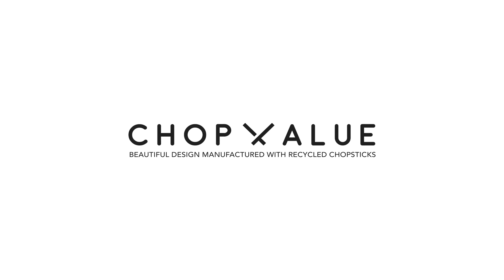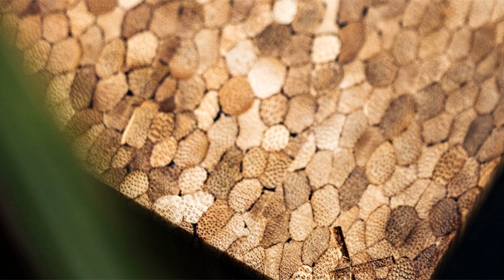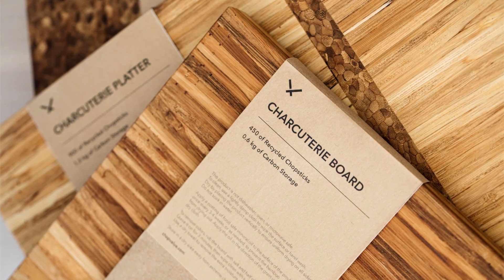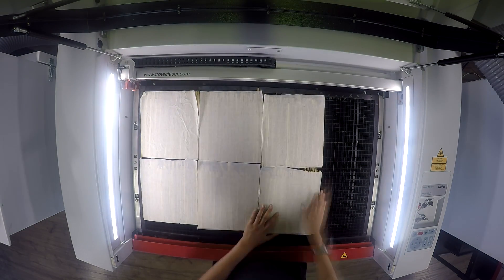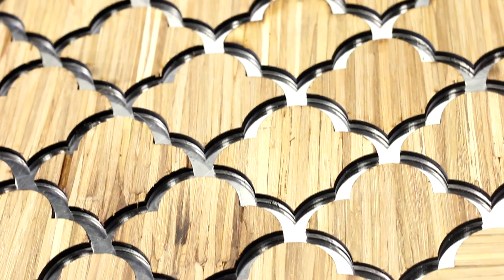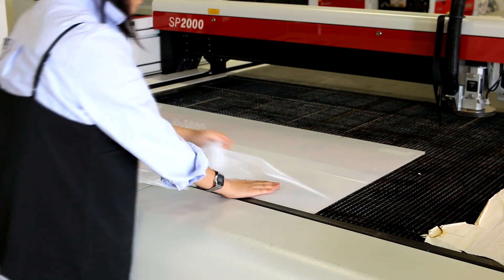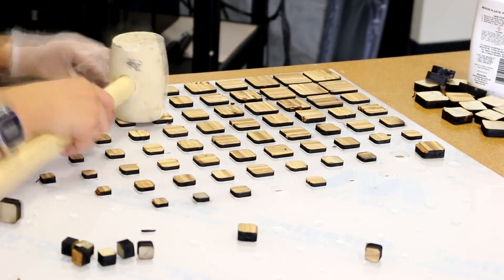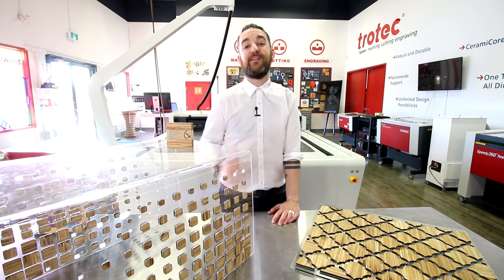Laser Engraving Chopsticks | Laser Cut Chopsticks | Wood Cut Fabrication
This week we've teamed up with ChopVlaue, a Vancouver based product engineering and manufacturing firm that works with a novel eco-friendly material using a neglected resource - chopsticks.

ChopValue collects hundreds of thousands of used chopsticks from food and beverage operators who are our recycling partners and bring them back to our micro factory here to sort, press and make them into the foundation of our beautifully engineered material.

For this video we're laser cutting chopstick panels to make three unique designs: a laser cut coffee table, laser cut key holder, and laser cut window panel all on our Trotec Speedy 360 laser cutter!